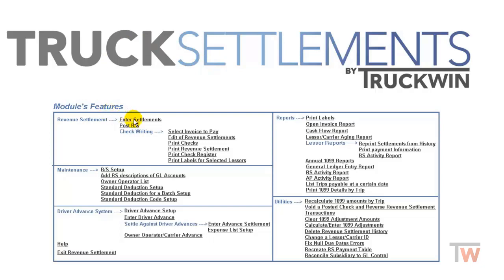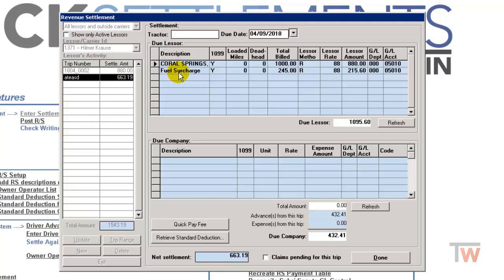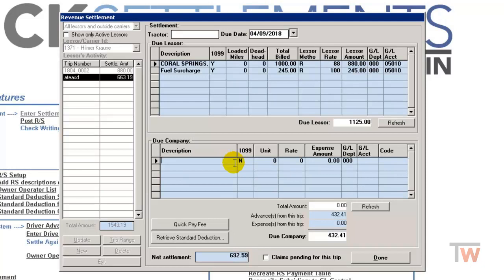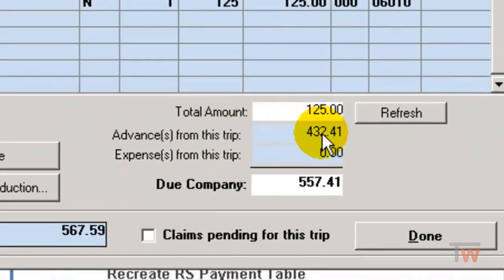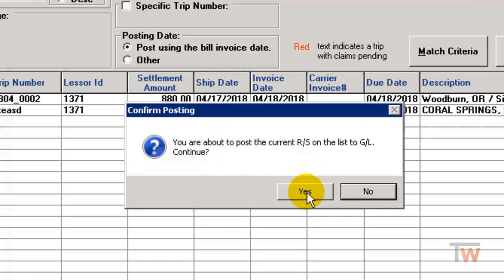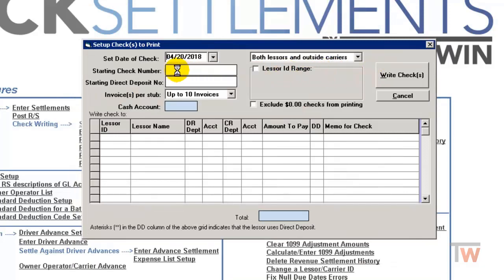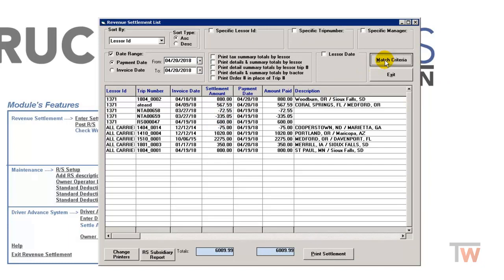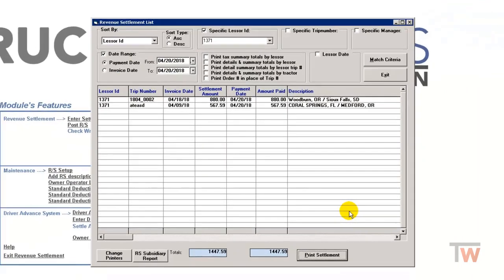Paying an Owner Operator in Revenue Settlements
This video will show you the steps to pay an owner operator for their trips in Revenue Settlements including deductions, fuel, and cash advances.